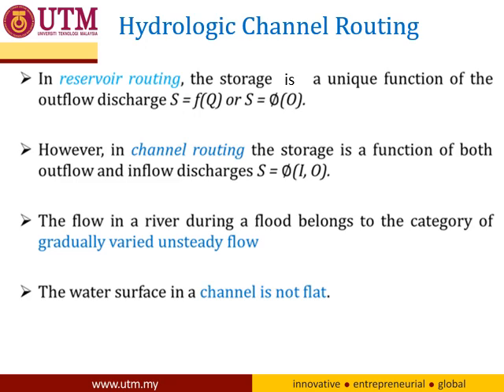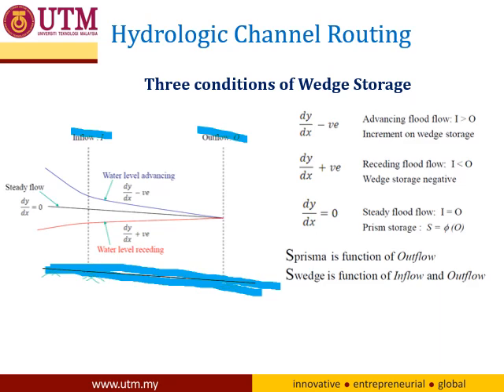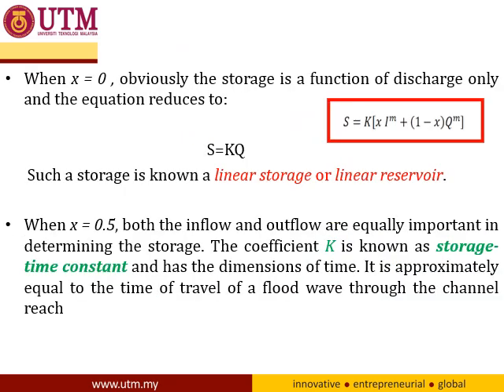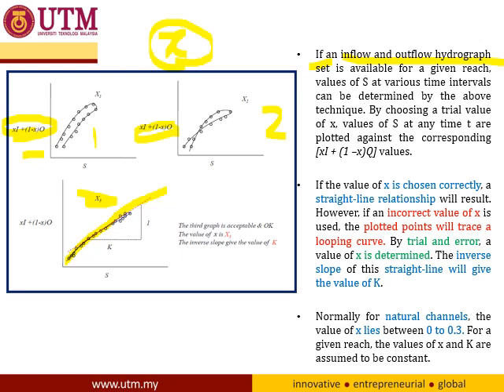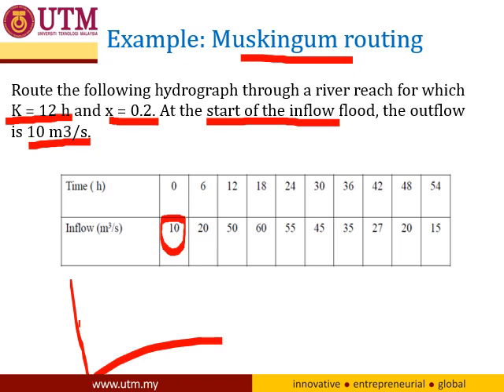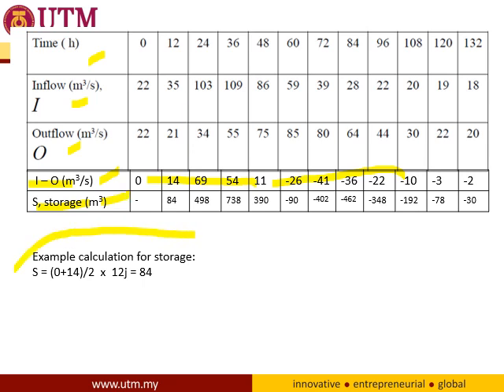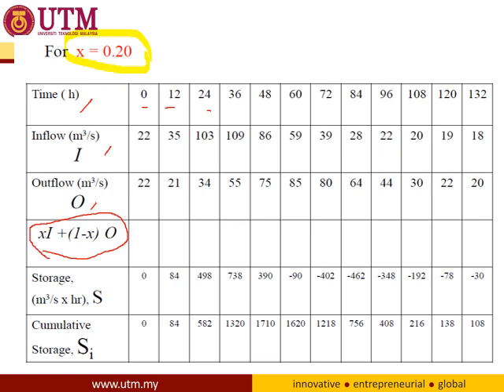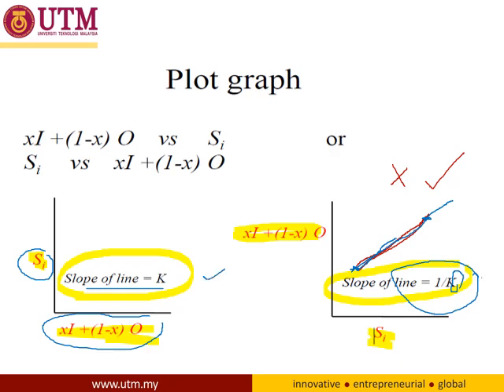Chapter 8 Flood Routing PART 3 DR NOR ELIZA ALIAS (ENGLISH) - CHANNEL ROUTING MUSKINGUM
This video is dedicated to the students of School of Civil Engineering, Universiti Teknologi Malaysia, Hydrology and Water Resources Class. Yeah its long.. Do Not Sleep ! You may pause as you may.